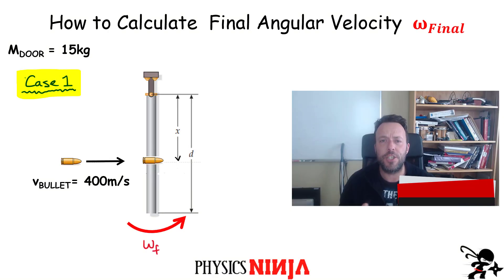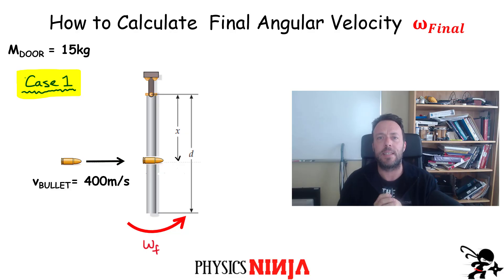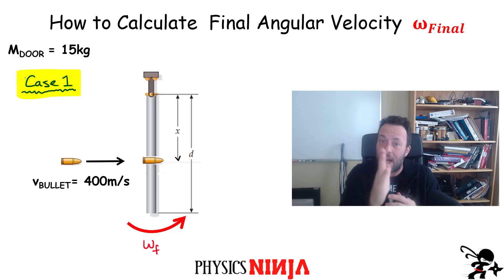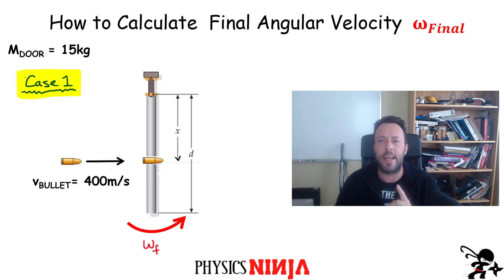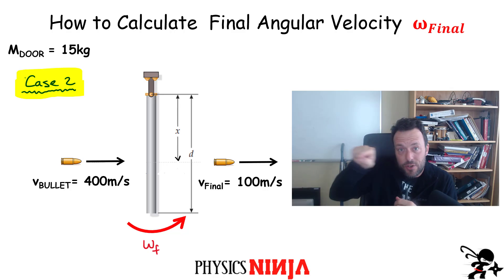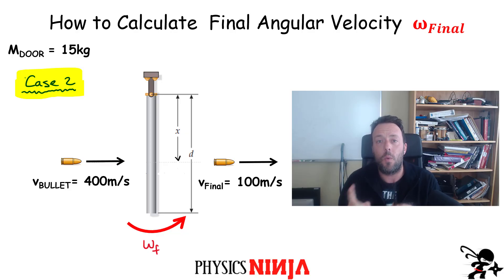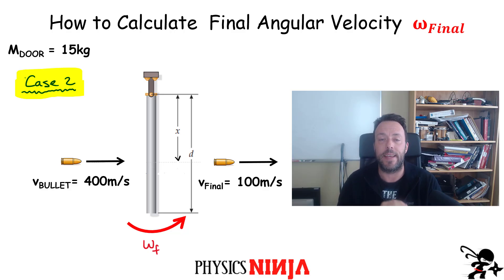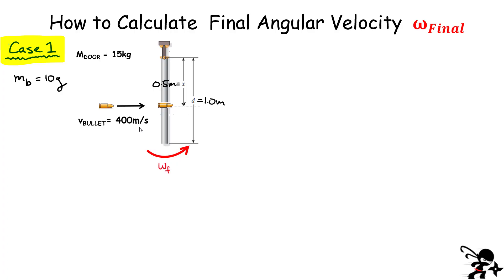Conservation of Angular Momentum: Bullet and Door Collision Problem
Physics Ninja looks at a collision problem of a bullet and a door.   Two cases are looked at and in each the final angular velocity of the door is calculated.
Conservation of Angular momentum is used in both cases.